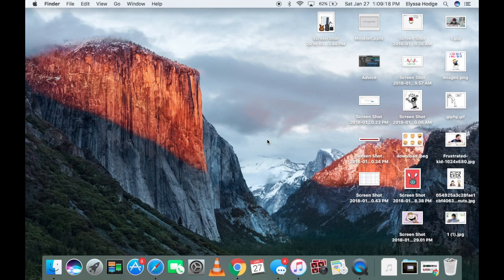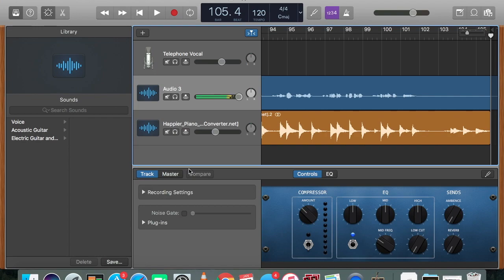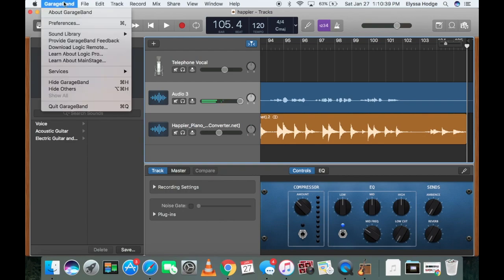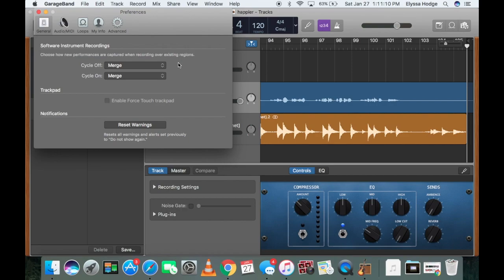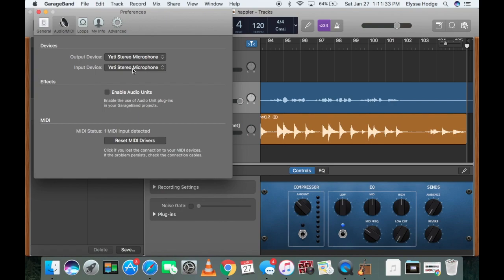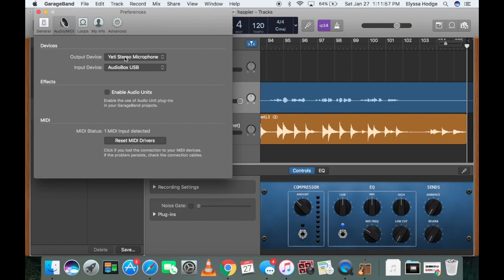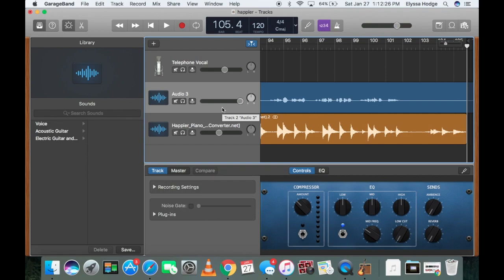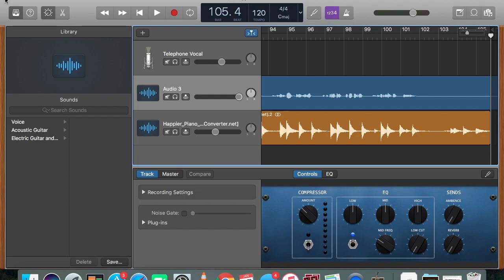DIY | How to set up your mic in GarageBand (Audiobox)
I showed you guys how to set up your AudioBox USB to Studio one. Now I'll show you how to set up your mic to GarageBand using a audiobox.

~Eysa H